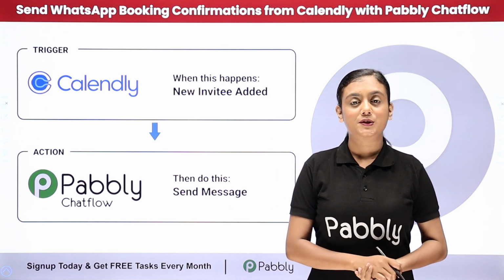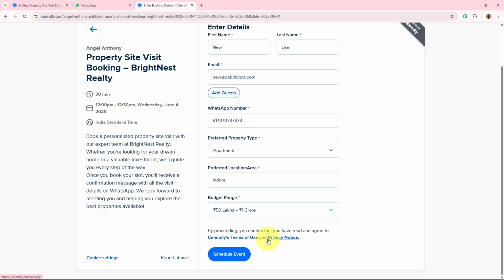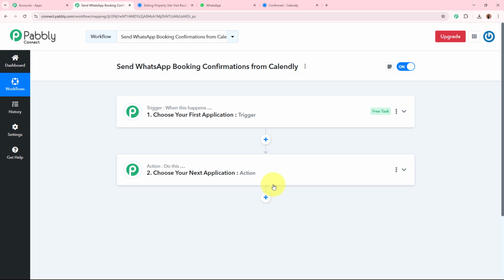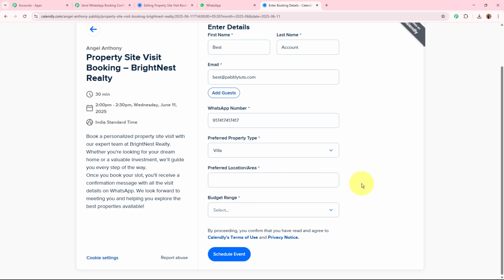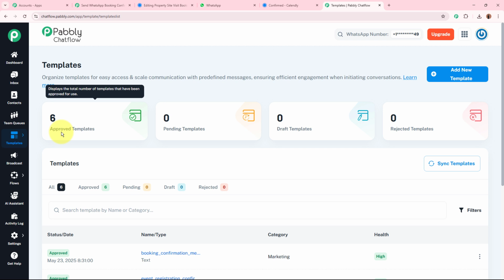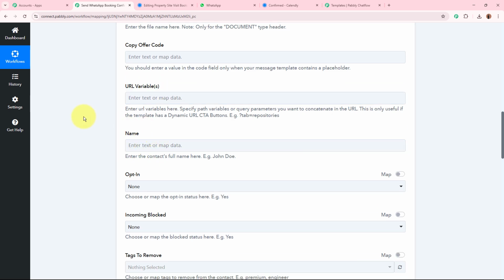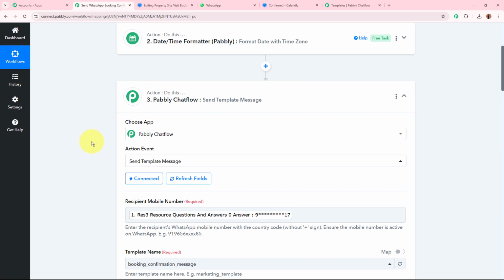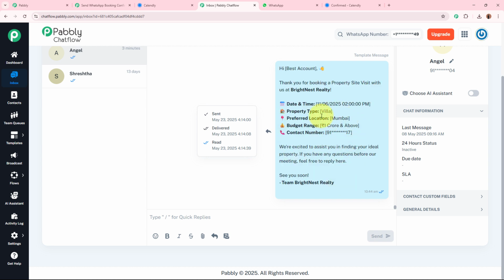How to Send WhatsApp Booking Confirmations from Calendly with Pabbly Chatflow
In this video, you'll learn how to send instant WhatsApp booking confirmations from Calendly using Pabbly Chatflow. We'll guide you through the process of integrating Calendly, where you schedule your appointments, with Pabbly Chatflow, which facilitates seamless messaging on WhatsApp. Pabbly Chatflow automates the confirmation messages, ensuring that your clients receive immediate updates without any manual effort on your part. This setup not only enhances your communication but also improves client satisfaction by keeping them informed in real-time.

Use Case:-

As an owner of a Real Estate business, I use Calendly to let my clients easily book property site visits or consultation calls at their convenience, and I use WhatsApp to keep my communication direct and personal. Sending instant booking confirmations on WhatsApp helps me build trust and provide a better customer experience. With this automation using Pabbly Connect and Chatflow, every time someone books a slot through Calendly, a personalized WhatsApp message is automatically sent to confirm their booking—without me having to do it manually.

Benefits of Pabbly Connect:

1. Automation: Save time, money, and resources by automating tasks.

2. Integration: Connect various web services to create efficient workflows.

3. Security: Enjoy industry-standard security for your data.

4. Scalability: Easily add new applications and services to your workflow.

5. Cost-effective: Choose from plans suitable for different business sizes, with no charges for internal tasks.